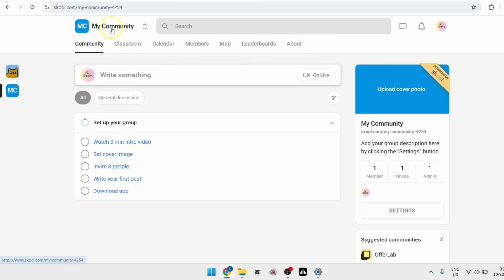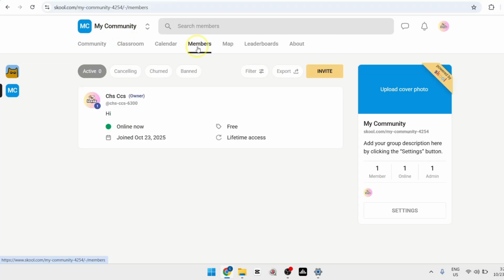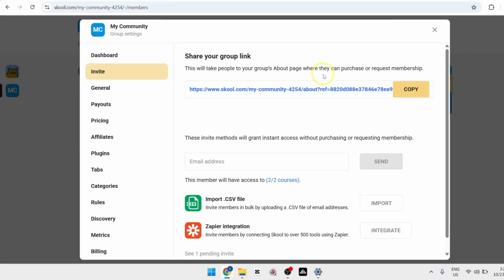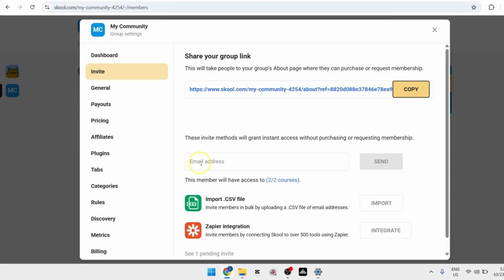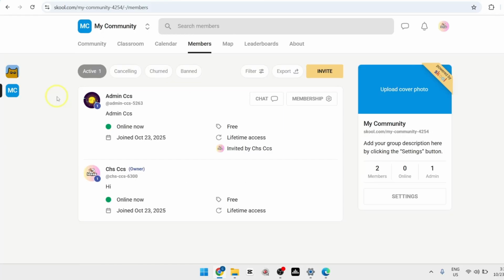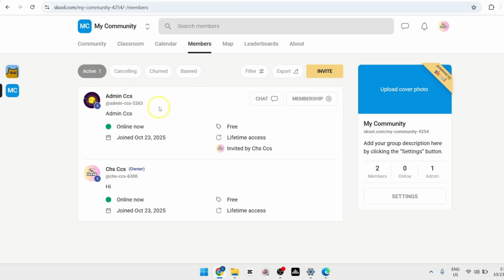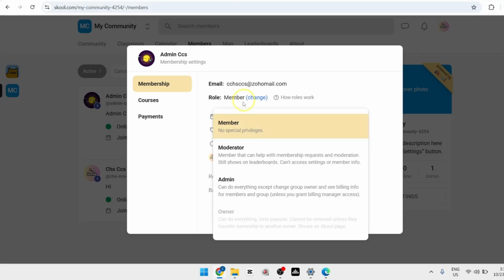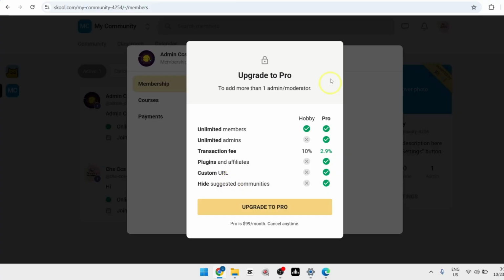How to Add Admin in Skool Community Course 2025 (Beginner Guide)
Want to give someone admin access in your Skool community or course? In this quick step-by-step tutorial, you’ll learn exactly how to add an admin in Skool — whether it’s for managing members, moderating posts, or updating course content.

This guide shows you how to open your community settings, invite new admins or moderators, and adjust their permissions safely. You’ll also learn the difference between members, moderators, and admins — and how to remove or change roles later.